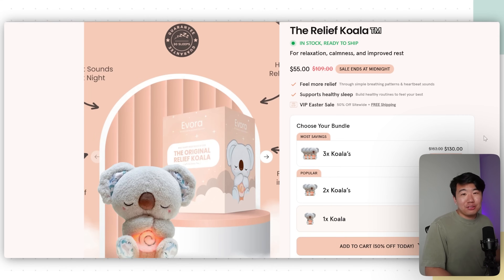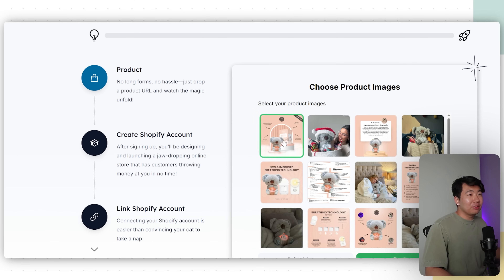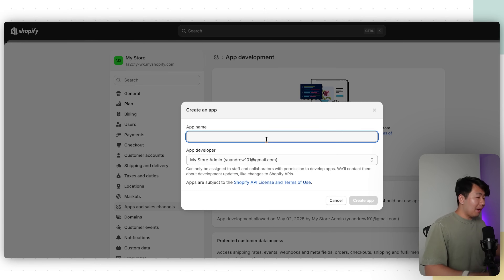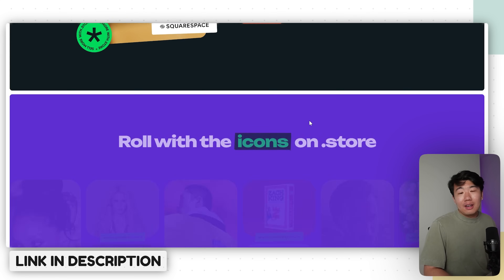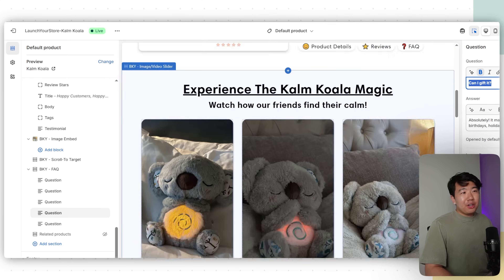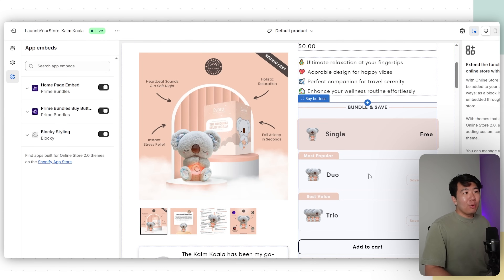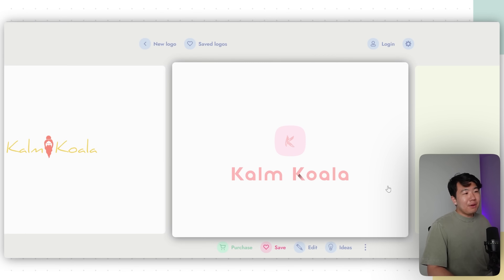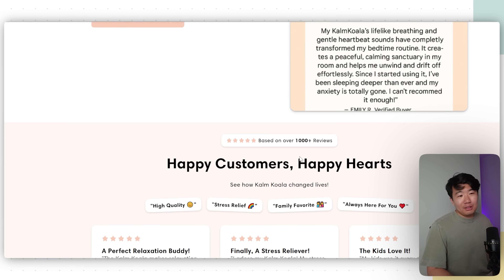How to COPY ANY Shopify Dropshipping Store (in 13 minutes)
Get your .Store domain for just $0.99 - use code ANDREWSTORE

Starting a business? Get a .store domain for just 99 cents to supercharge your online store for your online business.

Chapters:
00:00 - Copy Store Tool
05:23 - Domain Setup
07:18 - Bundles Setup
09:26 - Re-create Images
10:51 - Create a Logo
11:38 - Product Price
11:59 - Payments Setup
12:15 - Markets & Shipping Setup
12:52 - Remove Password